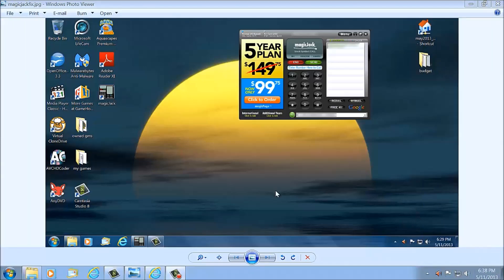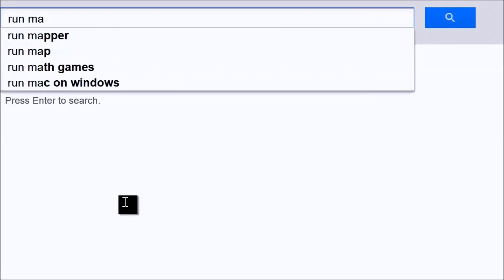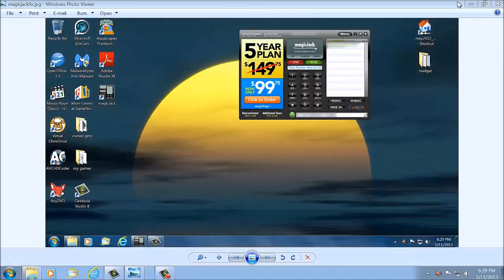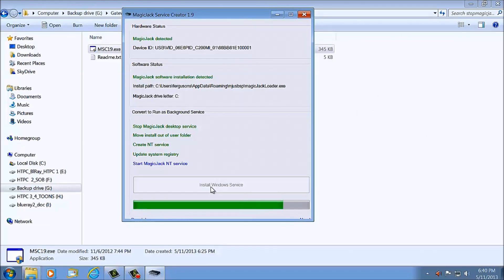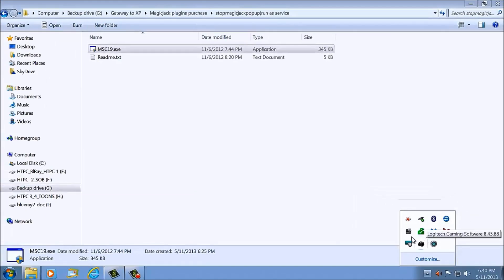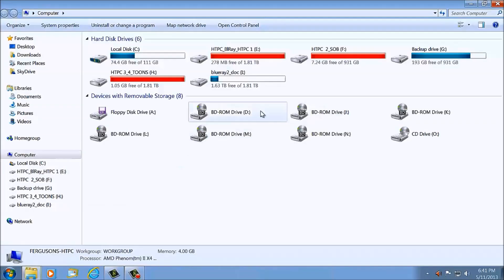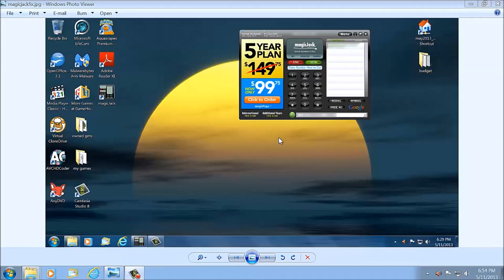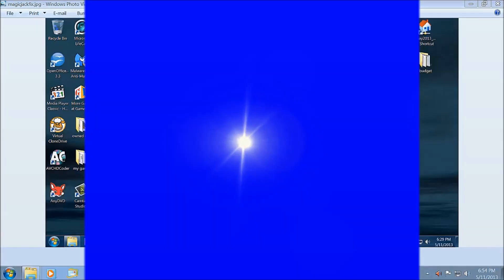Part1 Hide your Magic Jack Dialer pop up window run as a WINDOWS SERVICE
Ever been watching a movie or playing a first person shooter game full screen and your magic jack phone rings. Then comes up the dialer window asking you to accept or deny call.. and boots you out of the game or movie. Or your watching a movie and the kids pick up the phone to make a call and boot you out off your fullscreen movie.. up comes the dialer popup window. This trick will stop that from ever happening again. Learn how to run Magic Jack as a windows service in the background.

Special note:

For more advanced options for sound and ring control please refer to the Video on my channel called "How to control dialer options and sound control when running magic jack as a windows service" This is the

If you have problems with the authors website please download this file with the readme on my download server

Magic Jack will update sometimes off their main server the core software for the dongle. If the dialer window returns simply run the software supplied to remove the windows service then unplug device plug back in then redo the steps in these videos to silence or hide the dialer window.  Peace out...